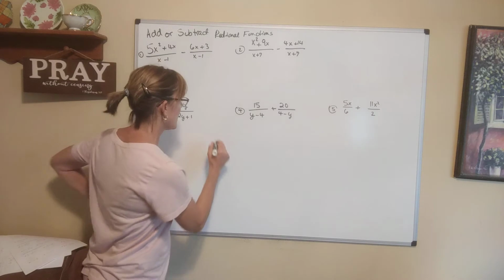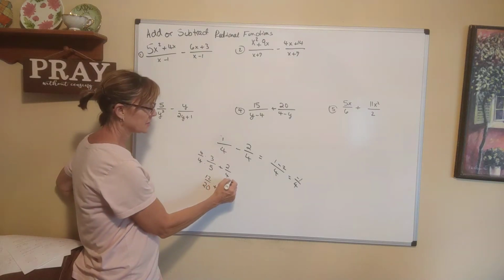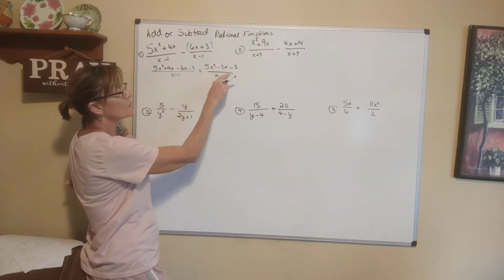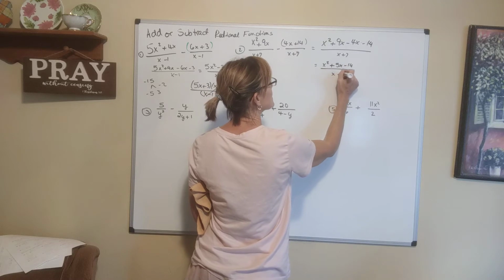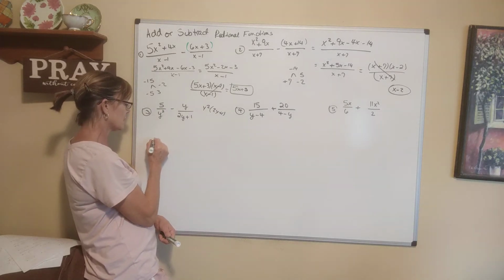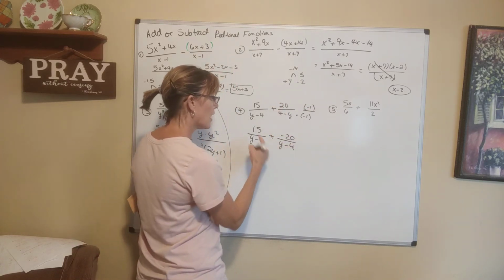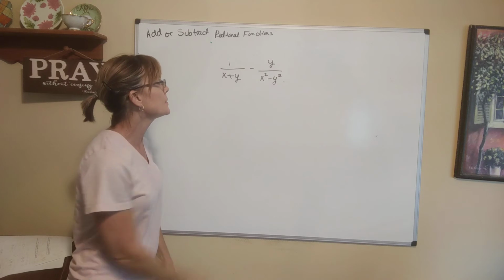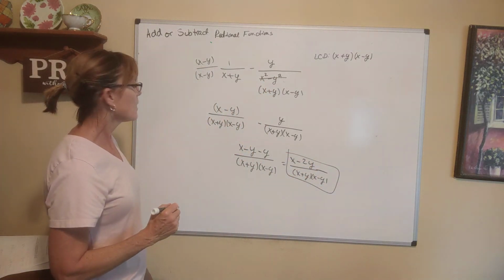Adding and Subtracting Rational Expressions